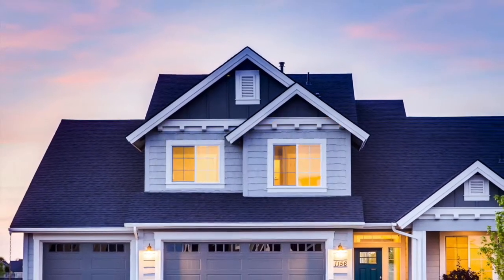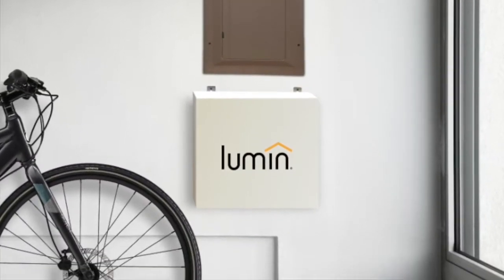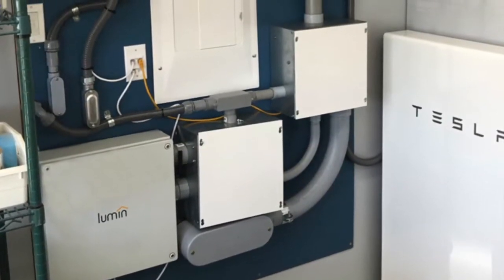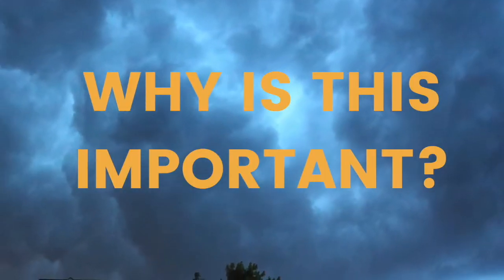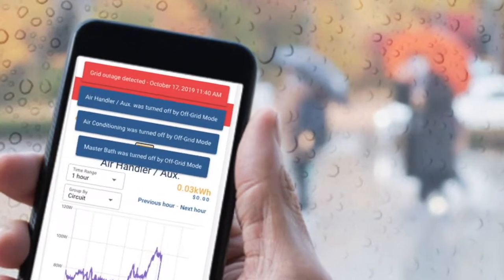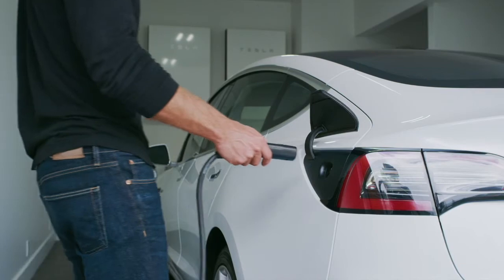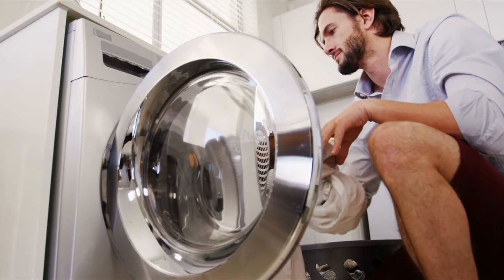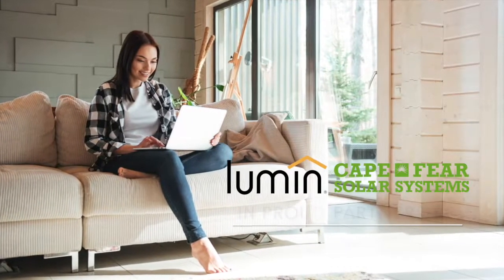Meet Lumin, The Whole Home Energy Management Platform | Cape Fear Solar Systems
With solar panels, battery backup, and Lumin® installed by Cape Fear Solar Systems, you'll have access to manage your energy use 24/7. The Lumin Energy Management Platform brings intelligent control to any electrical distribution panel and makes ordinary circuits smart.

Lumin can automate savings, add to appliance safety, protect your home battery investment, and provide real-time energy consumption data.